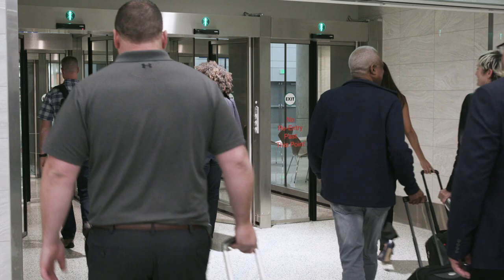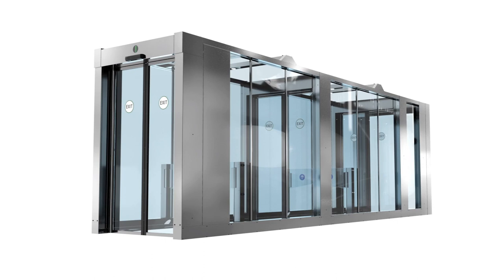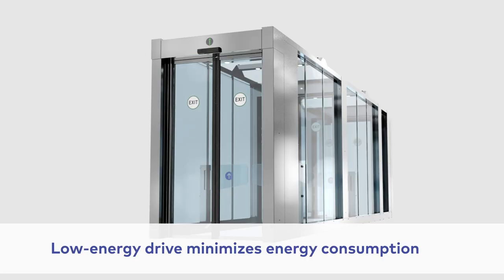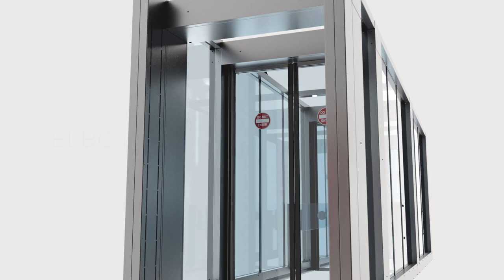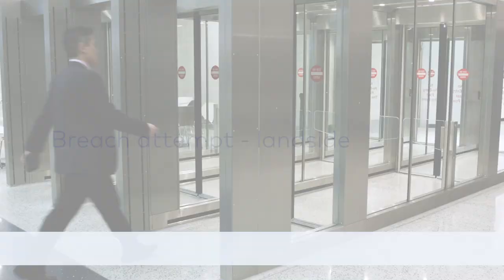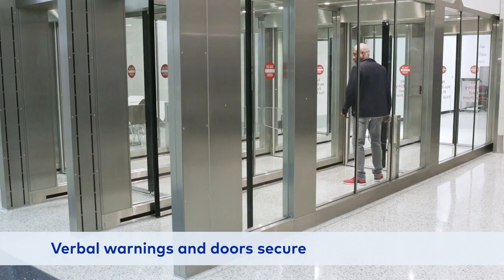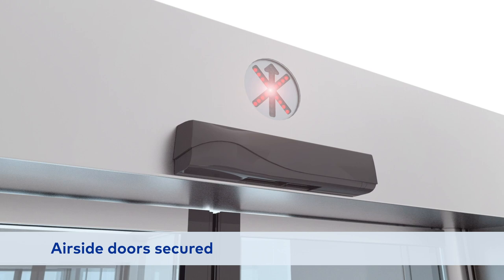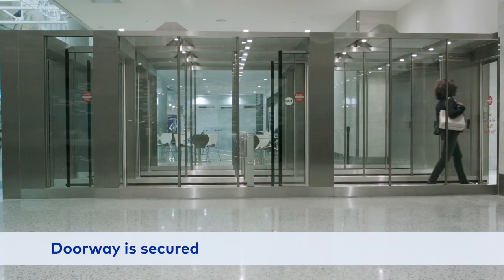Automated Exit Lane Breach Control Overview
Learn more about dormakaba's automated exit lane breach control. These one-way exit corridor guide the flow of arriving passengers at the air terminal. It allows for fast and safe passage from the air side to the land side.